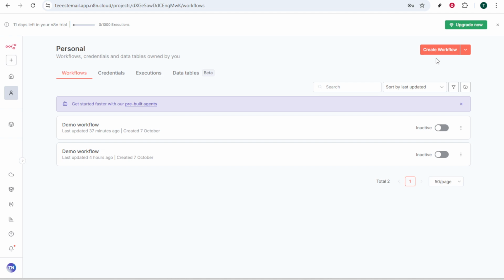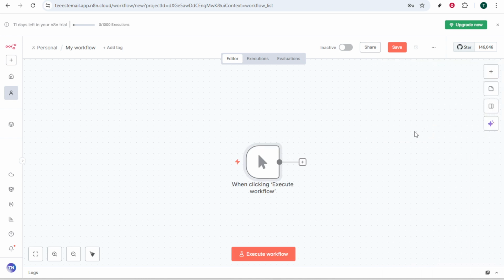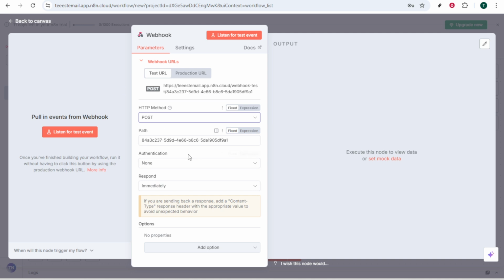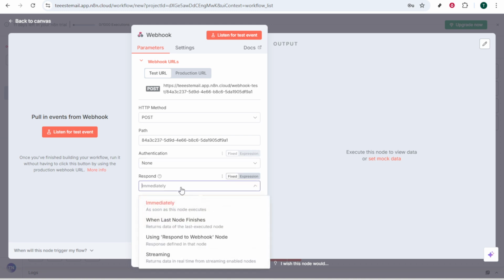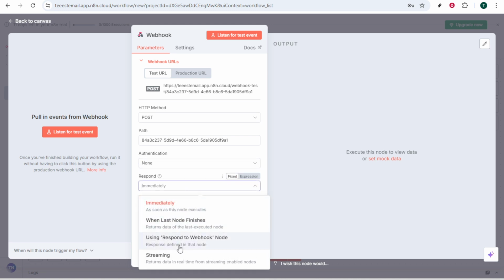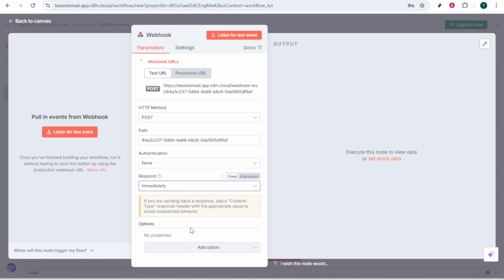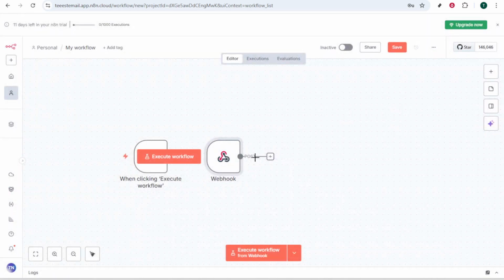How to Create Webhooks in n8n [2025 Guide]